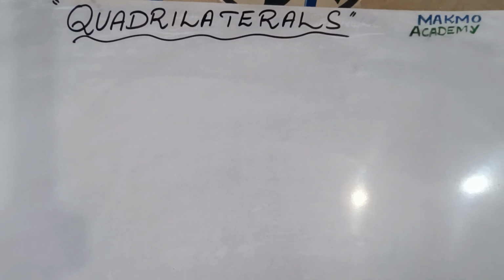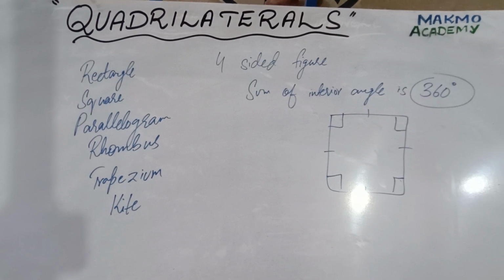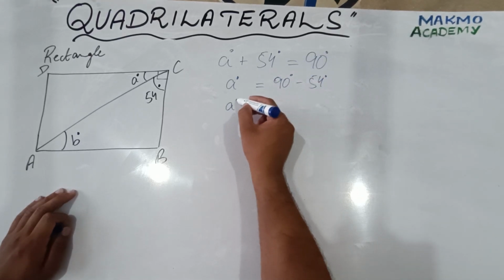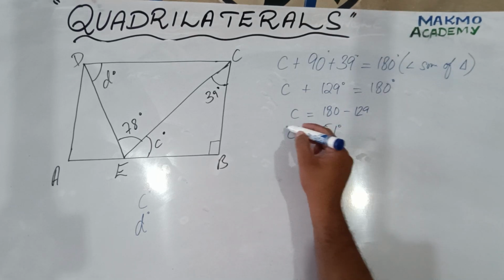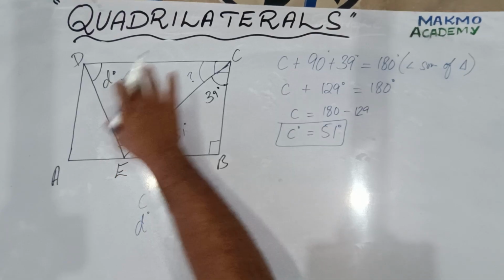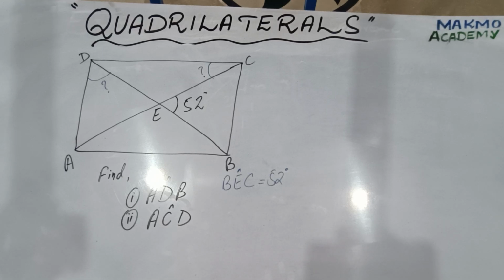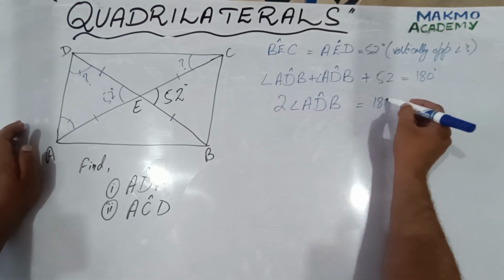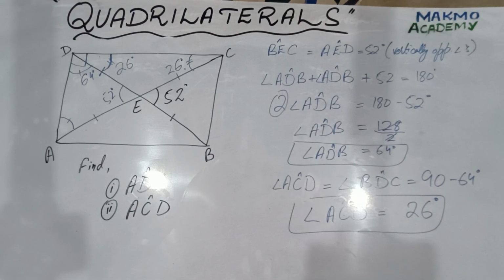Quadrilaterals (Rectangle), Finding unknown angle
Quadrilaterals (Rectangle)